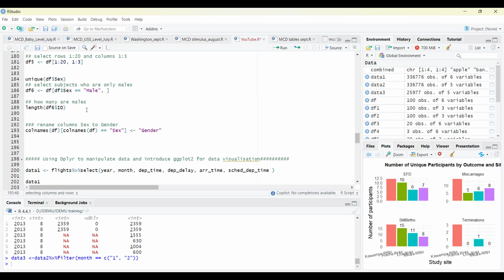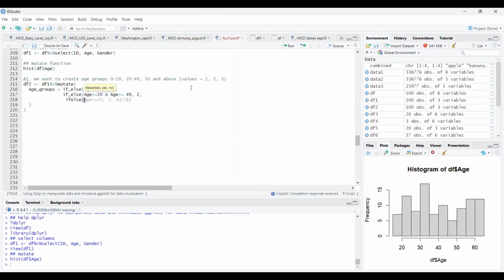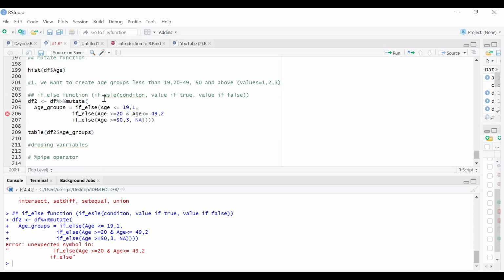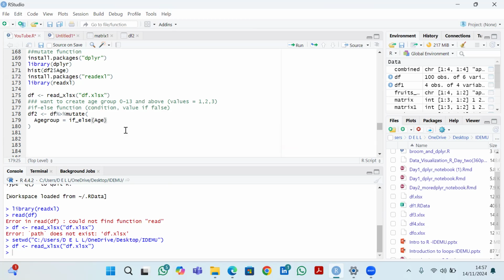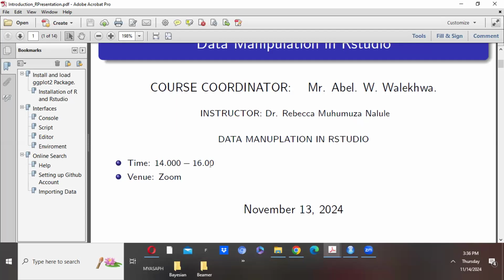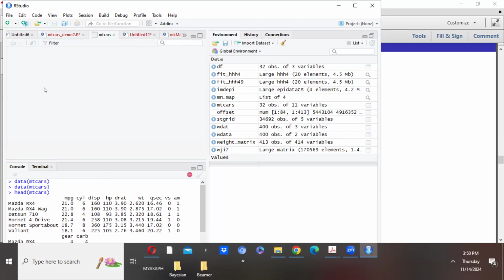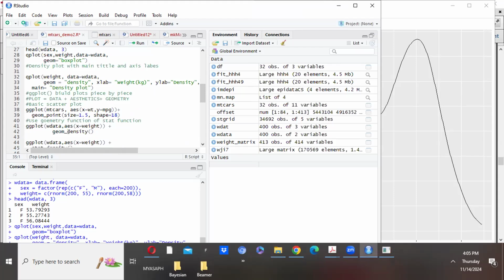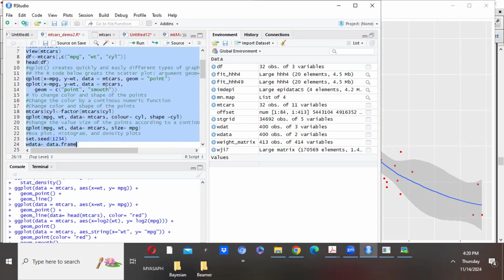Data Manipulation in R_Day4